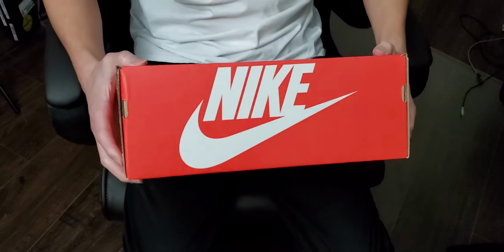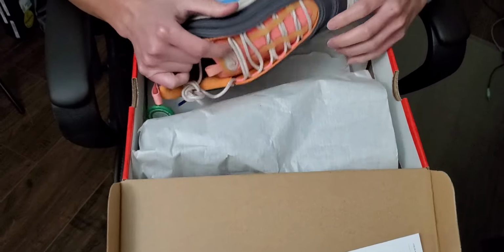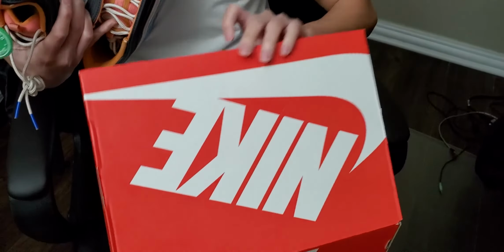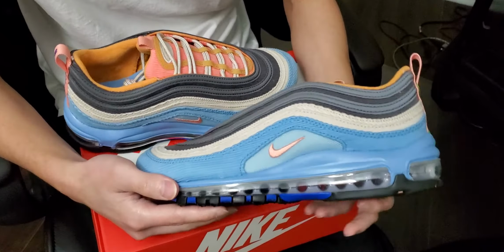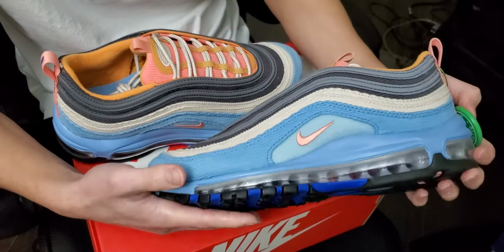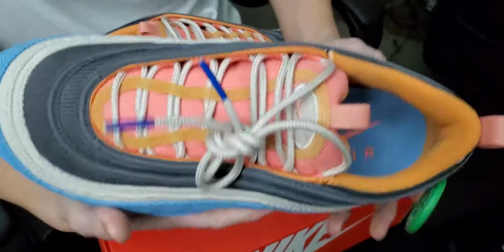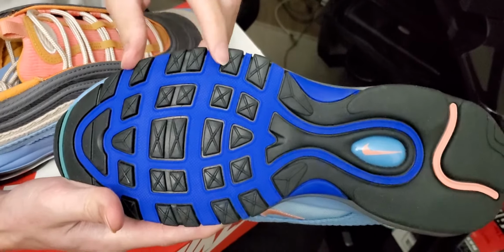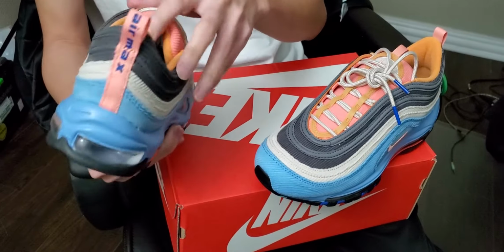Nike Air Max 97 Corduroy Pack Light Blue Review! One of The Most Slept On Air Max of 2019!